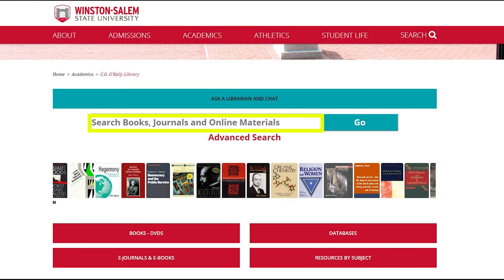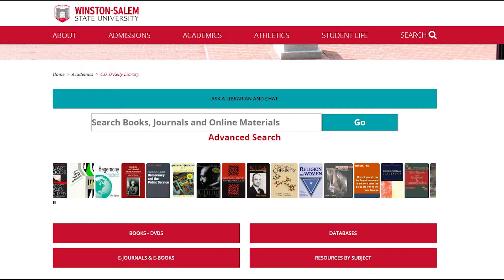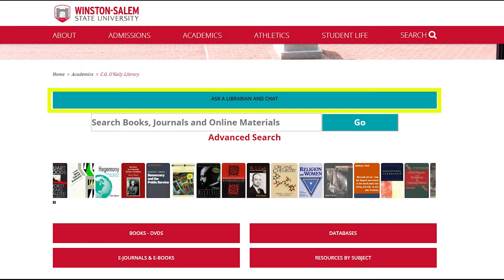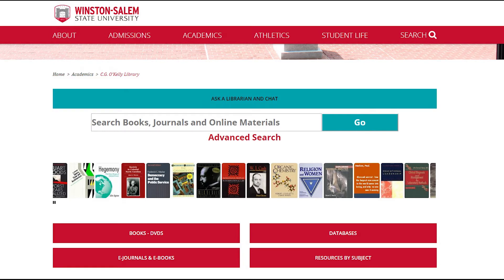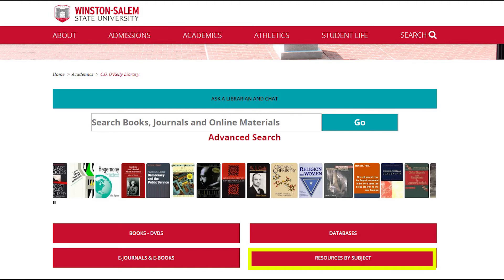O'Kelly Homepage Tutorial